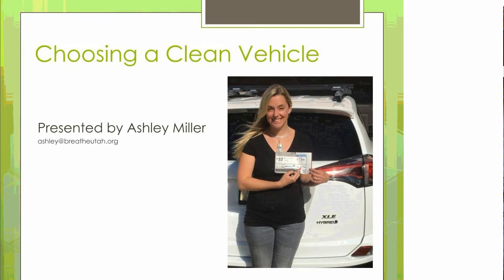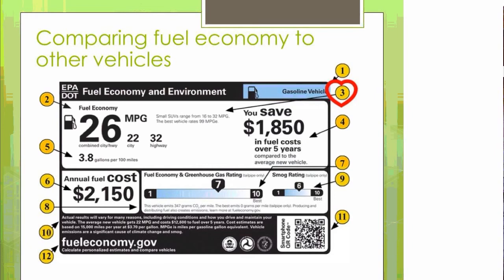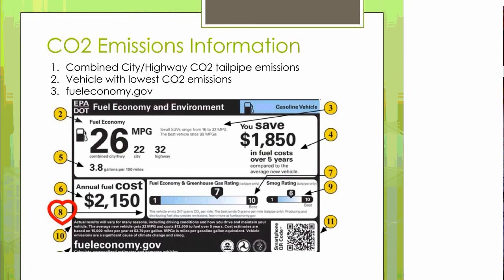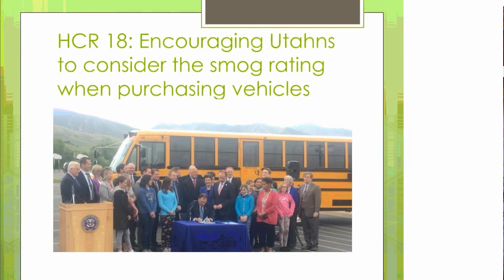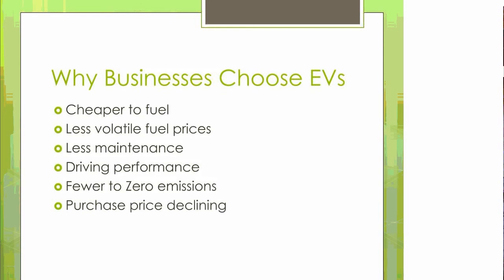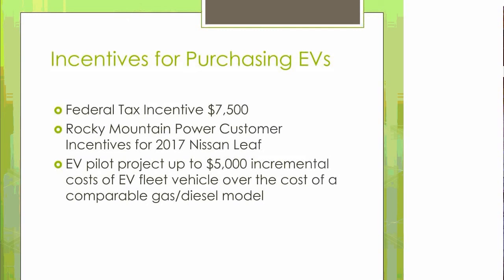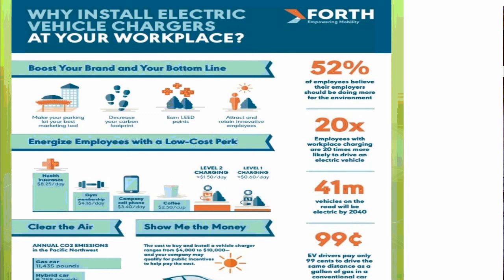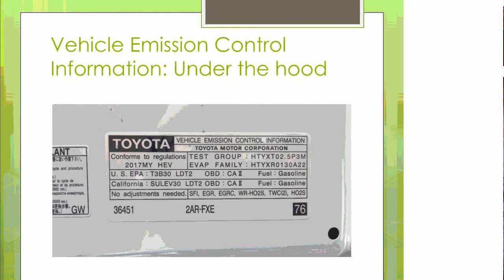EBTR Choosing Clean Vehicle Fleet